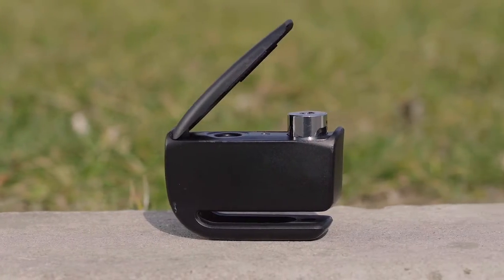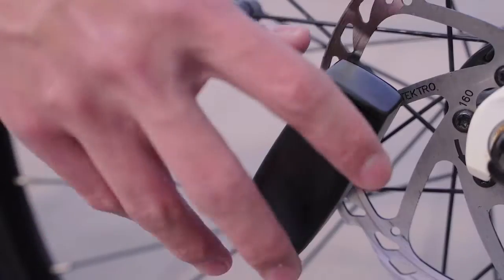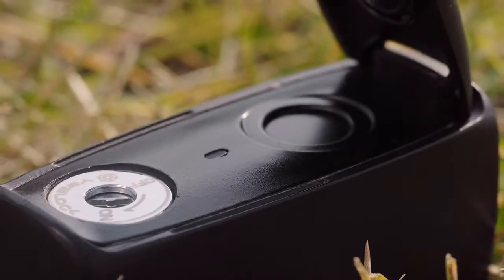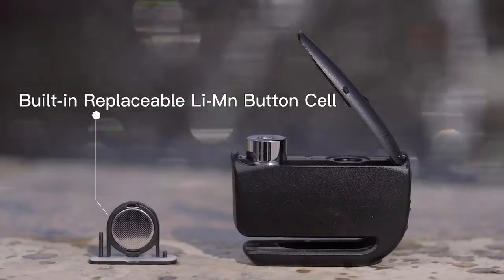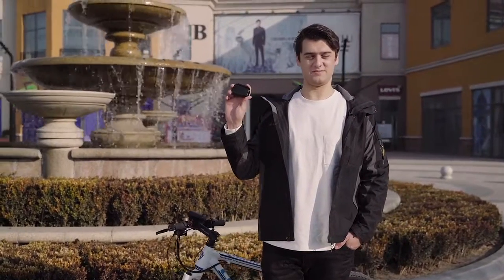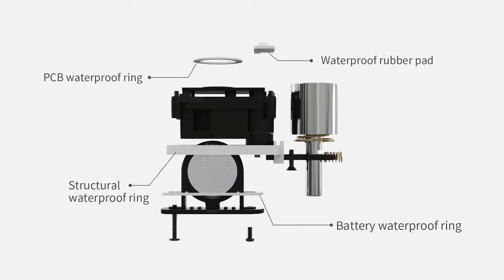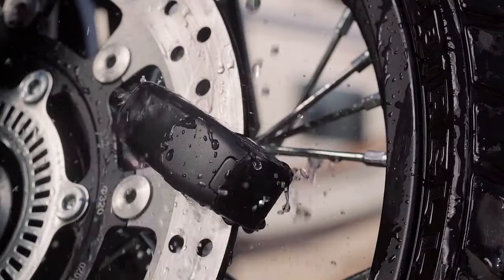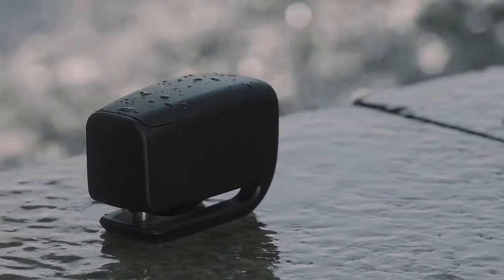Yeelock: the Anti-Theft Fingerprint Disc Brake Lock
Introducing Yeelock, an anti-theft disc brake lock with fingerprint + key dual unlock methods that offers ultra portability, IPX7 waterproof attributes and great durability. Being lightweight, flexible and easy to use, it is the ideal lock for urban and recreational cyclists alike.